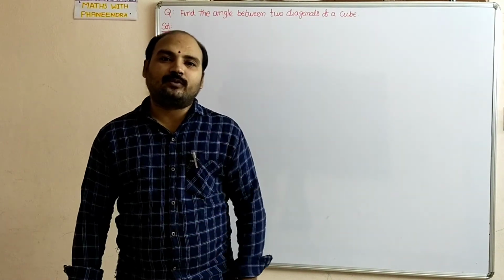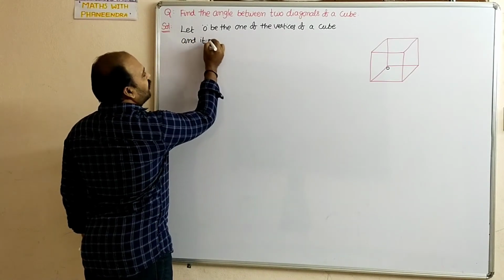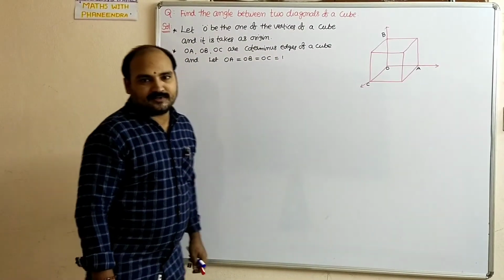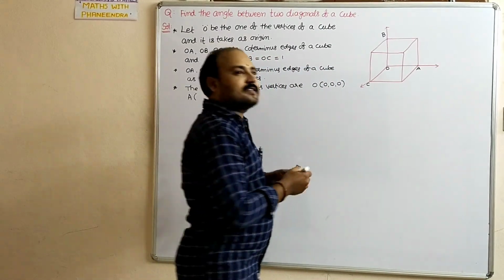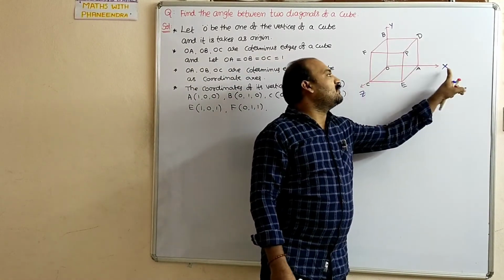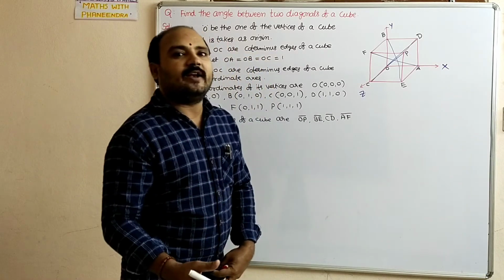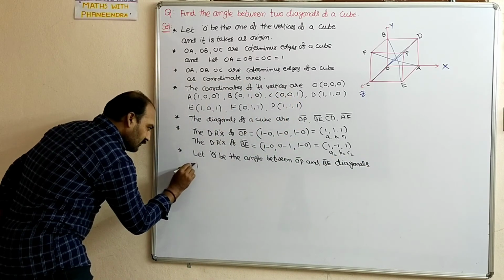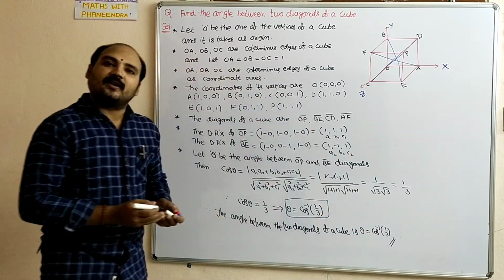Angle between two diagonals of a cube is arcCos(1/3)example problem#DC's and DR's#MATHS-1B